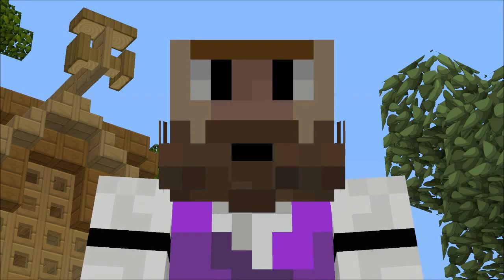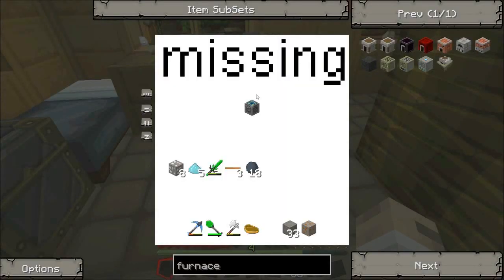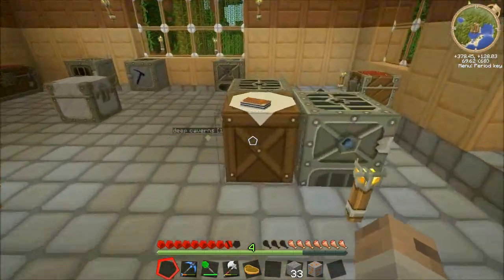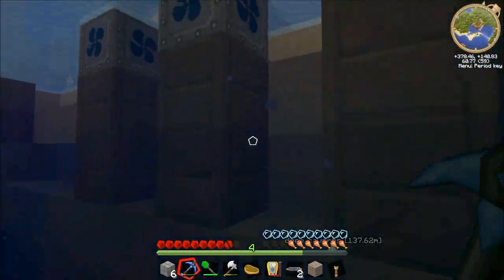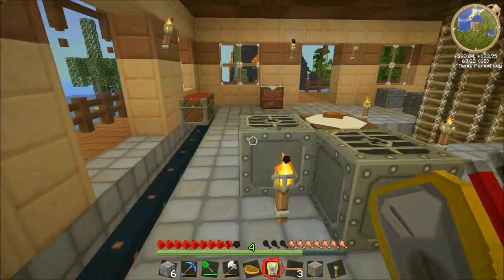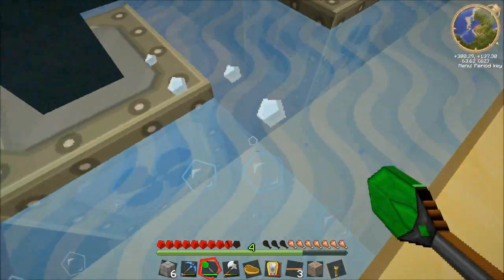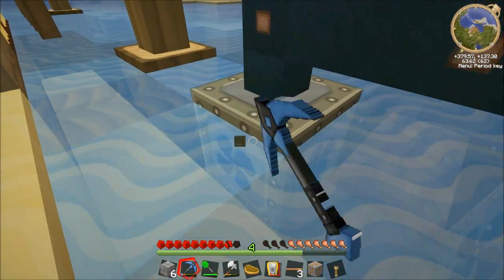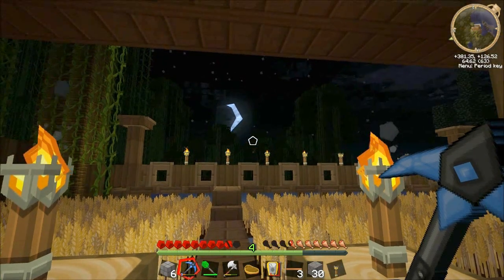Tekkit in the AM - #8 My water mills work!...wait